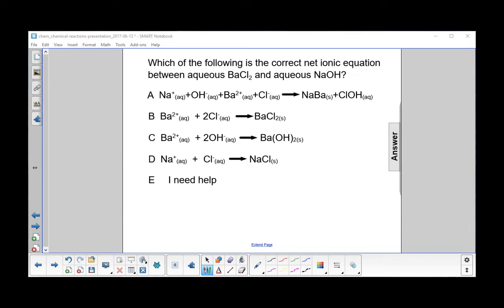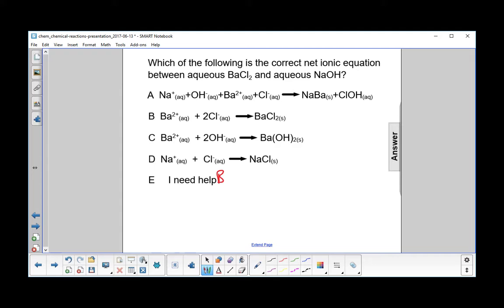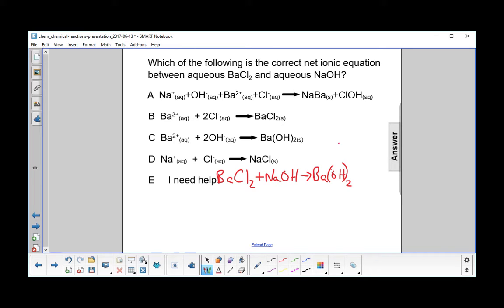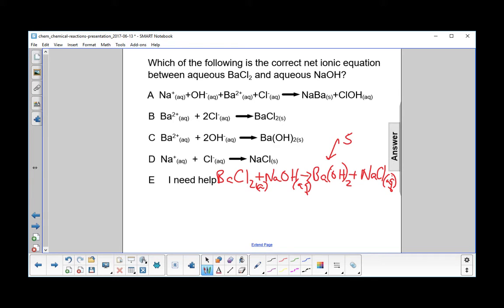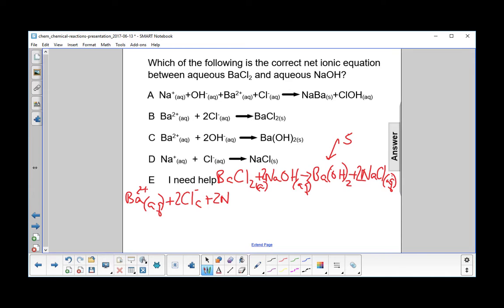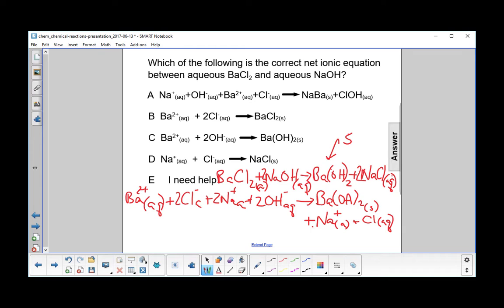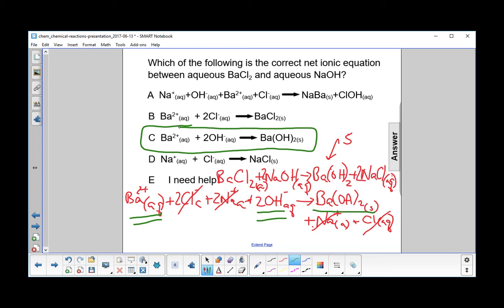Chem Chemical Reactions Net Ionic Equations Q15